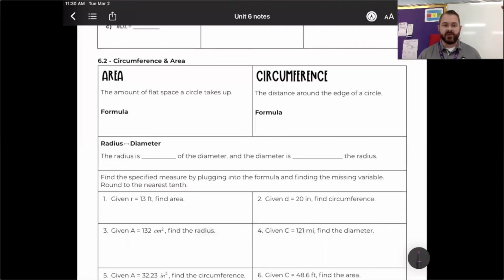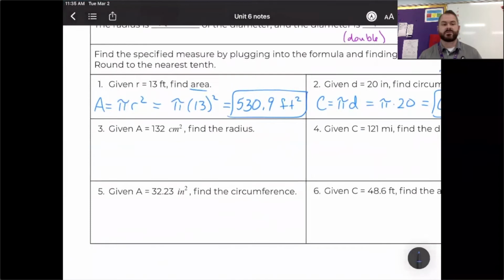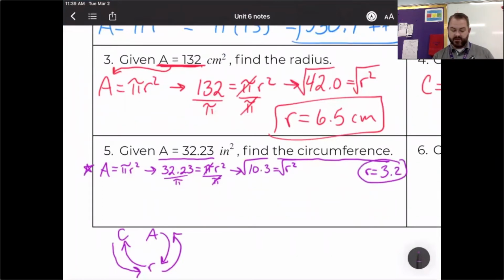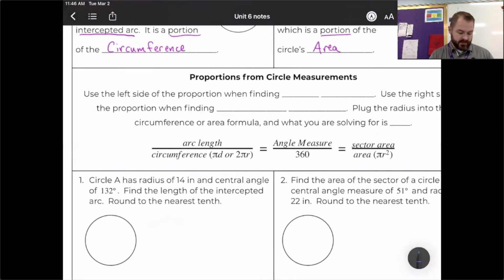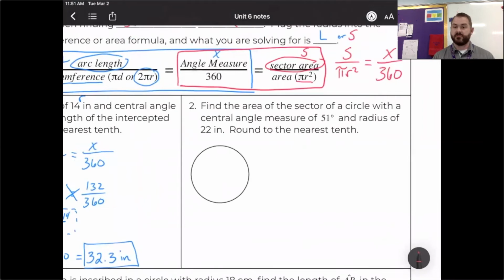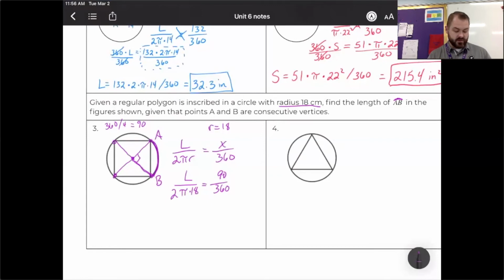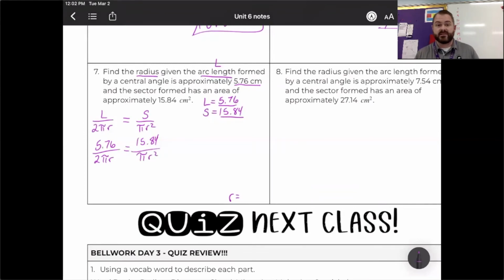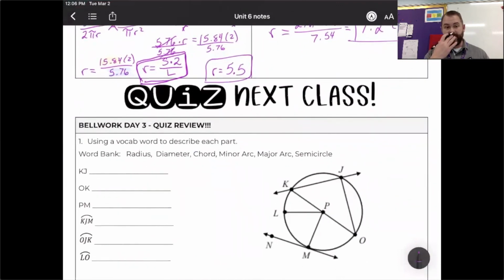Geometry Day 6.2 - Circumference, Area, Arc Length, & Area of a Sector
Objective: Students will be able to use formulas for Circumference, Area, Arc Length and Sector Area to solve problems.